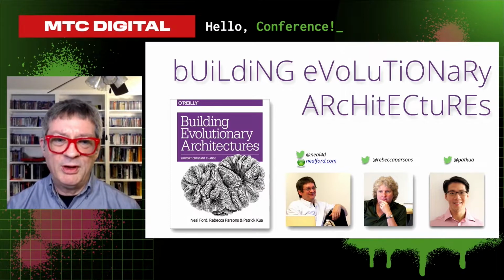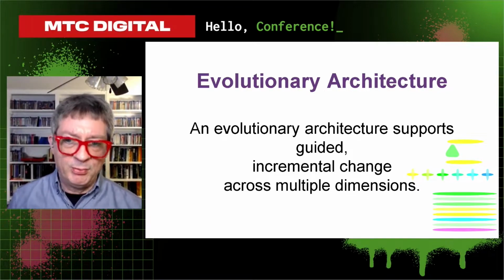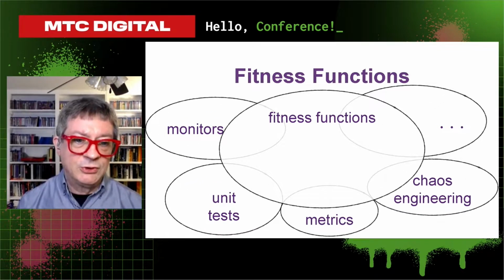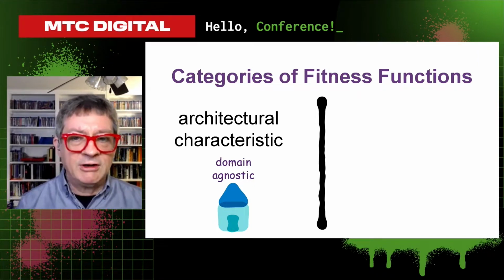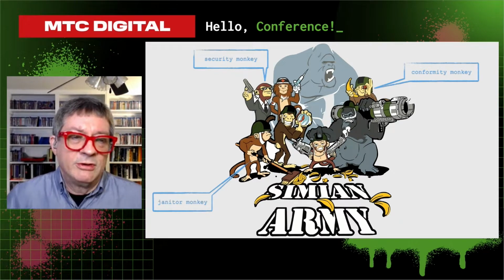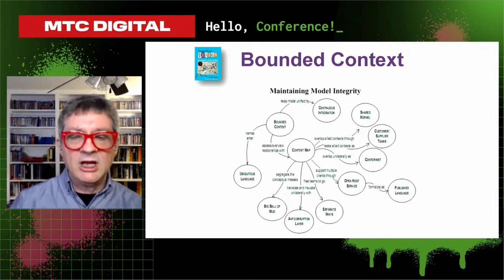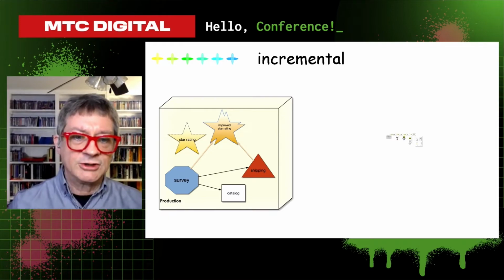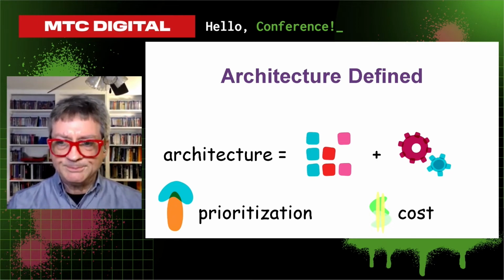Neal Ford. Architecture styles and patterns.